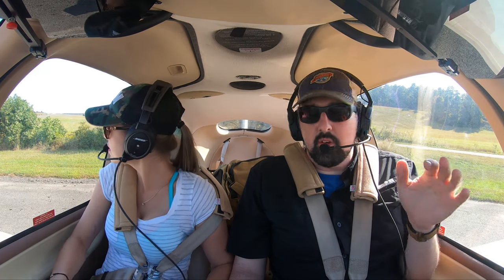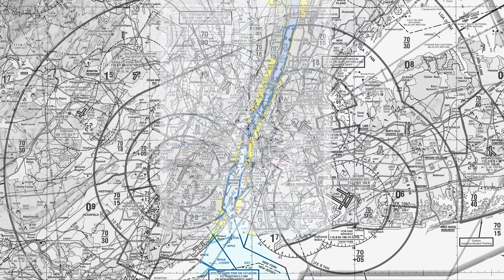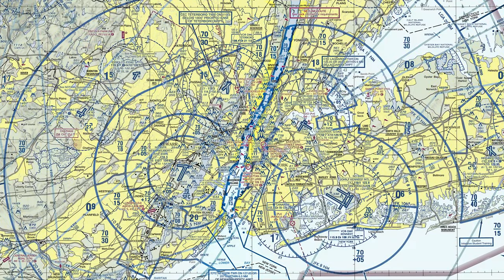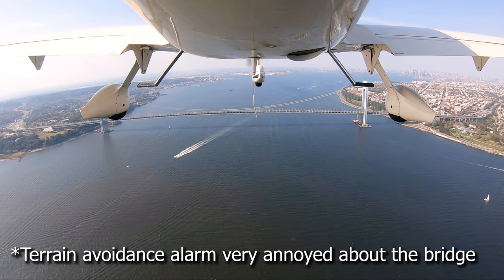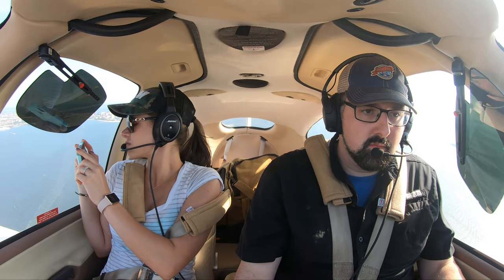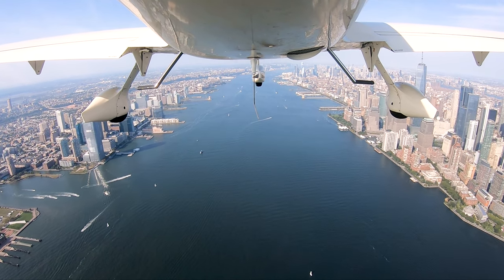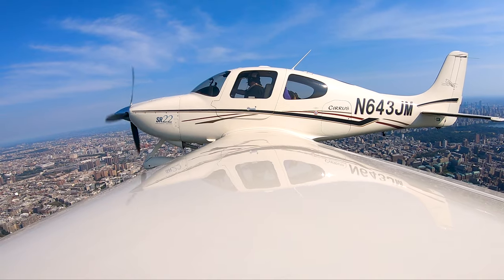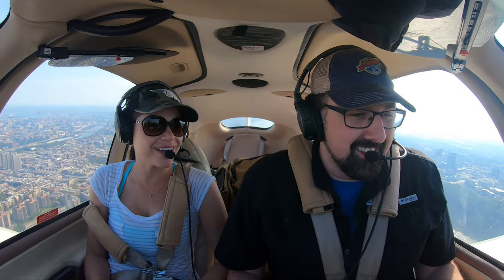Flying Over New York in a Small Airplane! - The Hudson River VFR Corridor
Last year, we fly the Hudson VFR Corridor for the first time. We just got to putting the footage together! A lot of anxiety, planning, and learning went into flying down the Hudson, but it ended up being a breeze! The Yankee Stadium TFR prevented the classic run of the Hudson River, so we ended up getting flight following into the Bravo at 1,500 feet. The New York air traffic controllers are some of the nicest and most patient controllers we have dealt with! They were so amazing and should not be feared! Thank you New York!

AOPA: "You can cruise the Hudson River under New York’s Class B airspace on your own personal tour of the Big Apple. This corridor gives pilots an exclusive perspective on such iconic landmarks as the Empire State Building; the Intrepid Sea, Air, and Space Museum; and the Statue of Liberty."